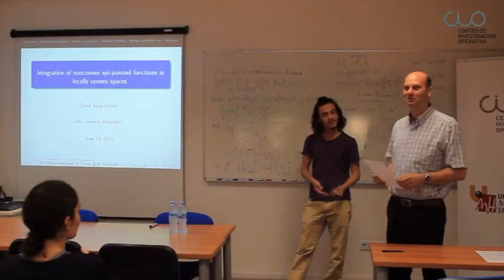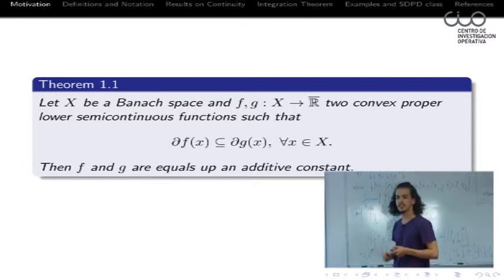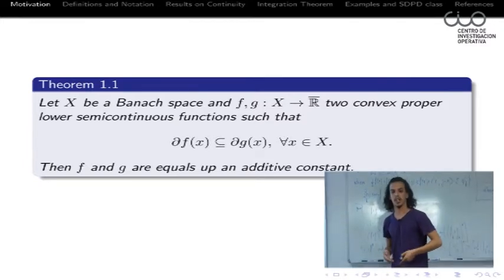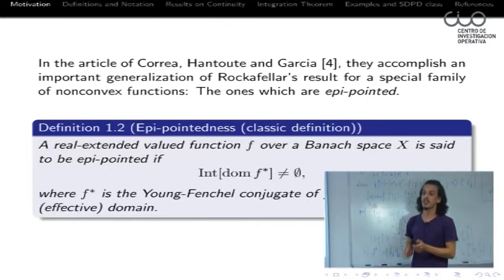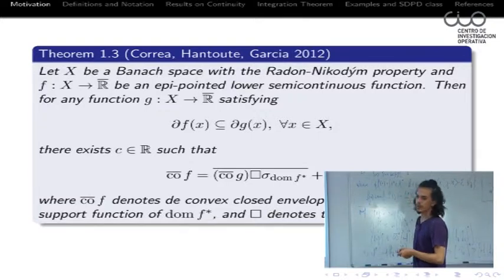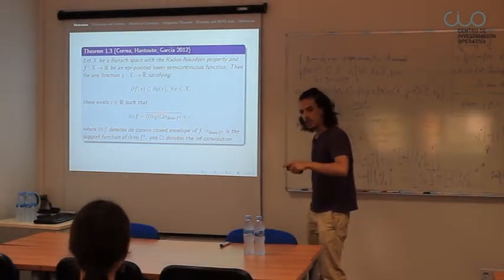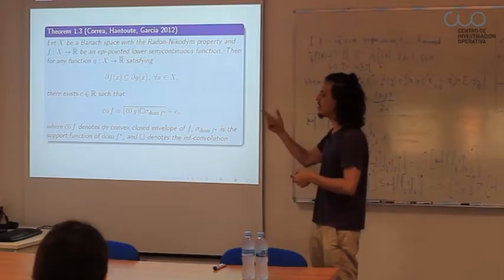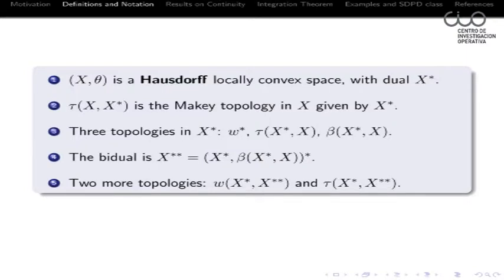Conferencia: "Integración de funciones epi puntiagudas no convexas es espacios localmente convexos"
El Centro de Investigación Operativa de la UMH de Elche acogió el 19 de junio de 2014 esta conferencia del investigador David Salas Videla de la Universidad de Montpellier 2 de Francia.

David Salas Videla es estudiante de doctorado en la Universidad de Montpellier 2 (Francia) y en esta ocasión presenta un artículo elaborado en colaboración con Rafael Correa y Abderrahim Hantoute, ambos investigadores del Centro de Modelamiento Matemático (Chile).